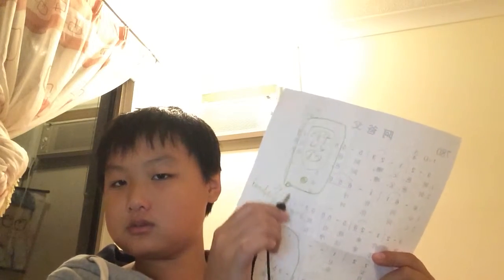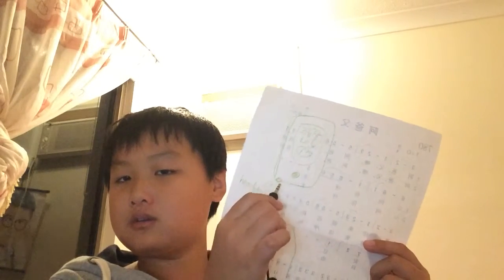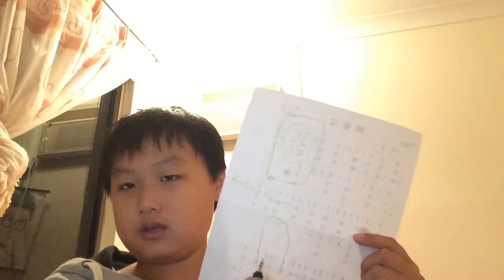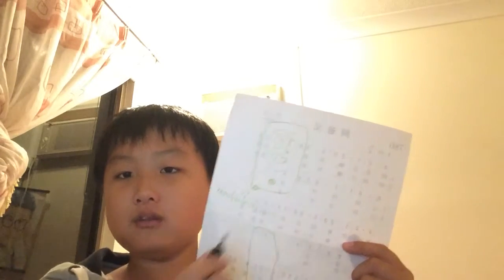How to fix an iPhone that's stuck on headphones mode